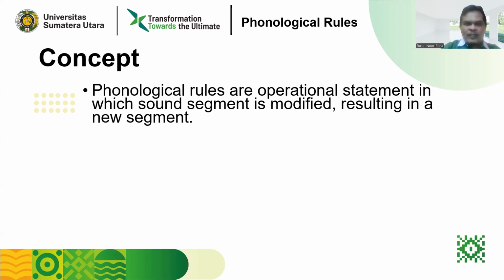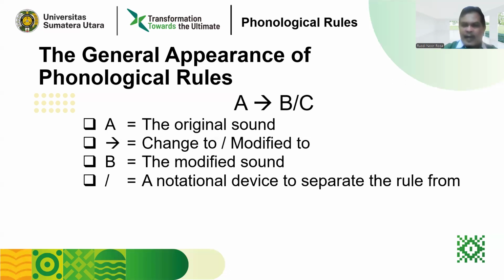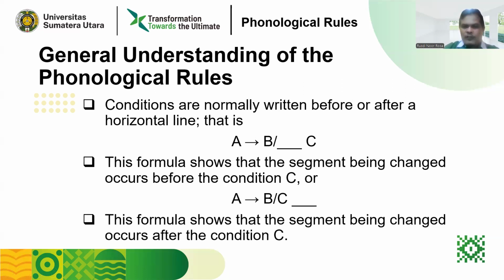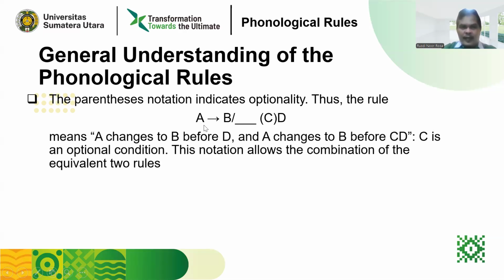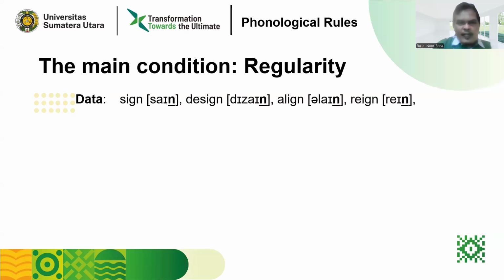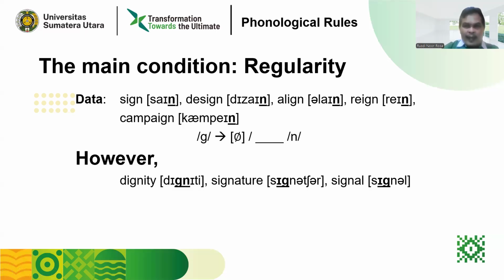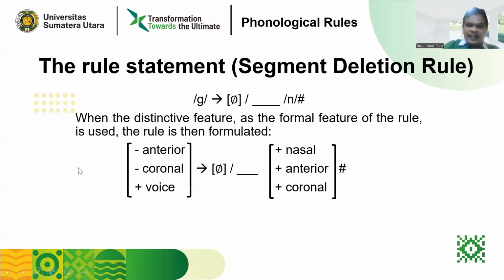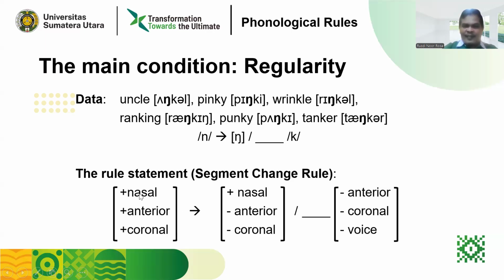Phonological Rules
This video explains the concept of phonological rules and how they apply in showing changes or modifications in sound segments.